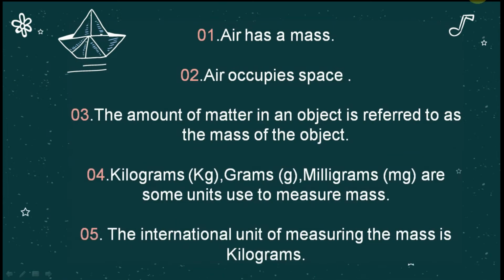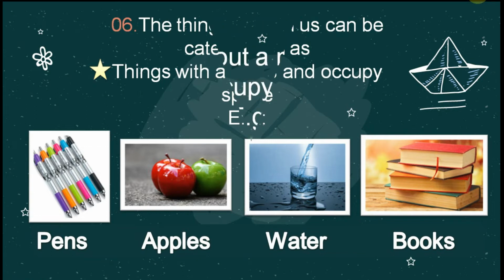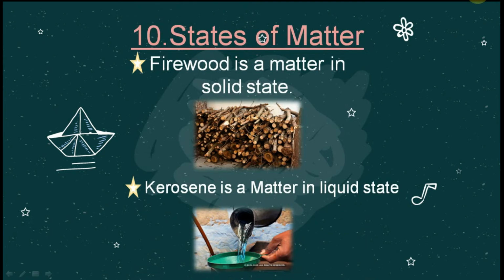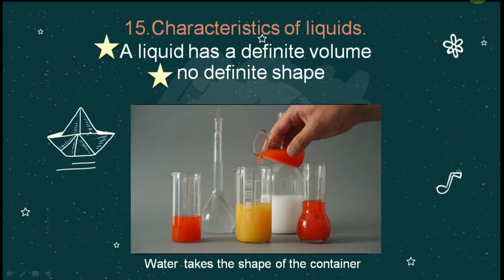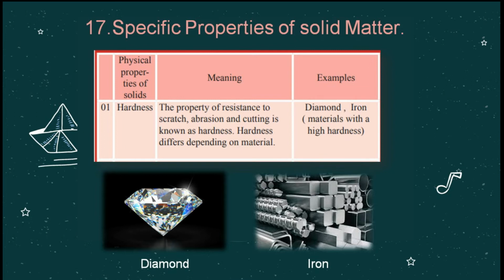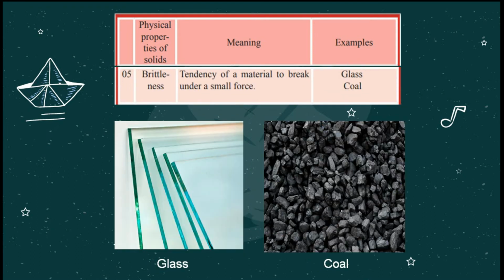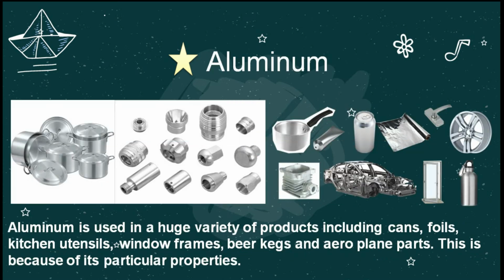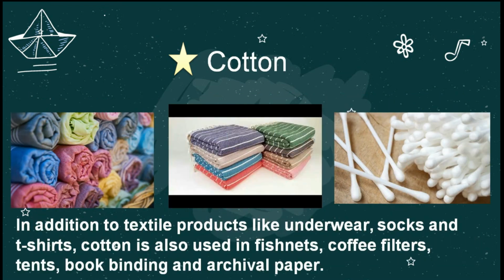Grade 6 Science Short note Lesson 2 Things around us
⭕ If you like My Channel:
Music